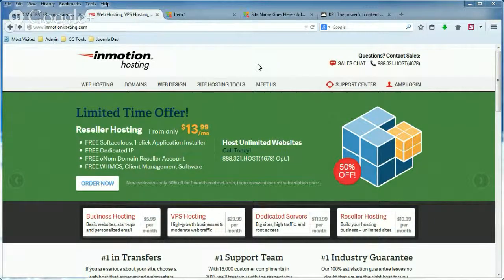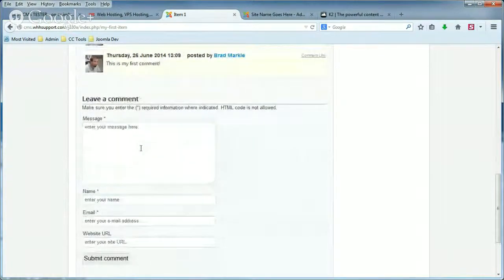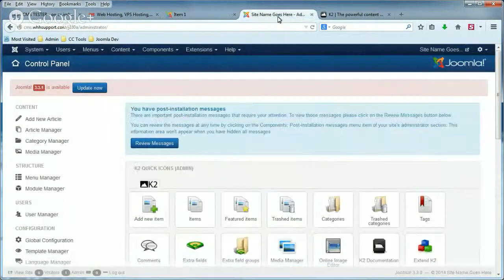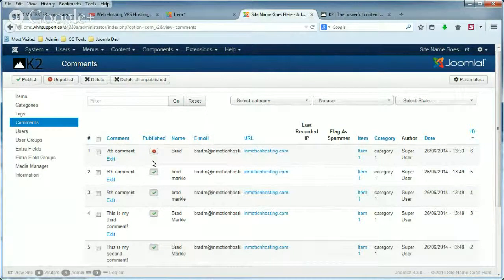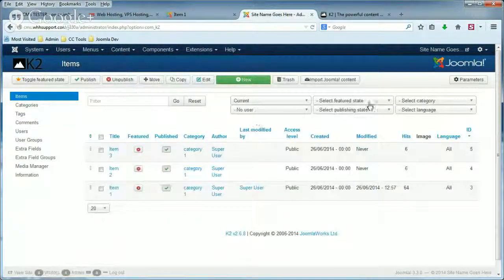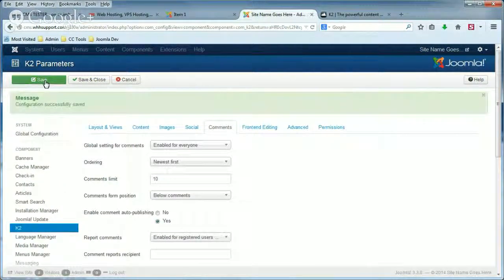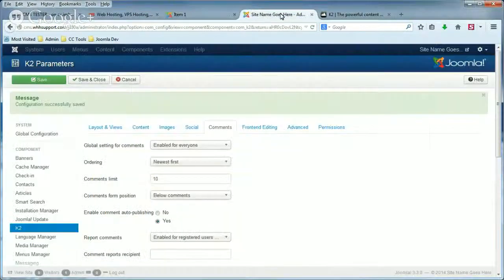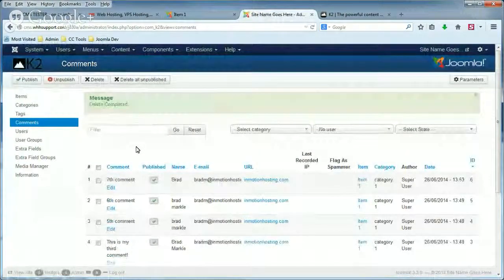Comment Moderation in K2 - Joomla 3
In this tutorial we'll show you how to moderate comments (approve / delete comments) in the K2 Joomla component.